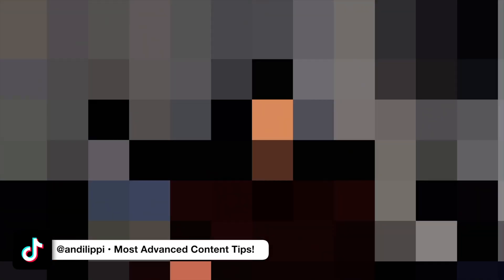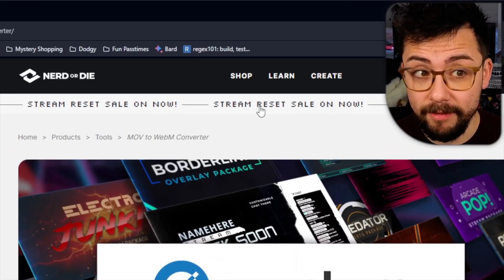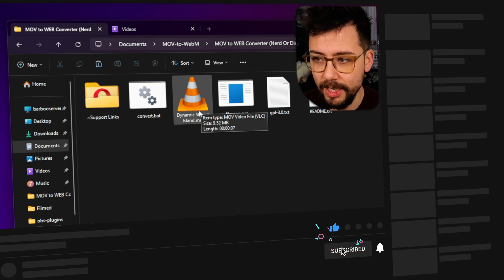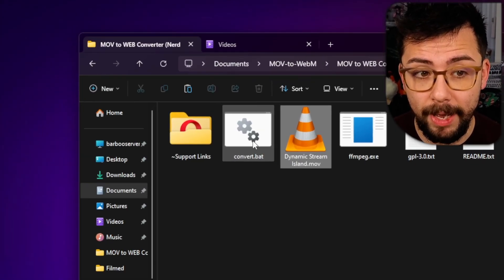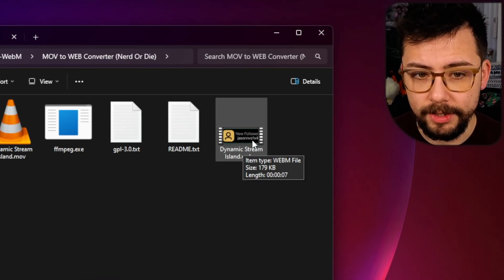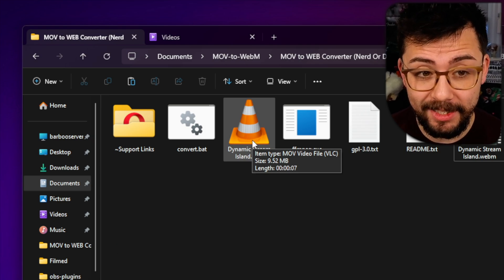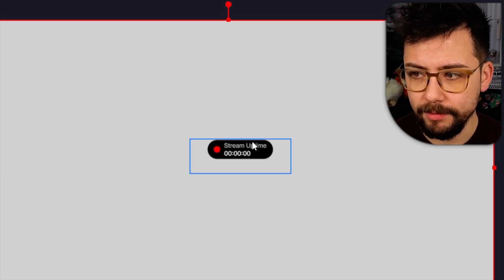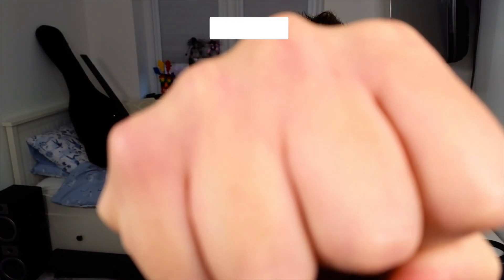Save CPU in OBS - Convert MOV to WEBM for Efficient Streaming!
Download the tool & also check out the Nerd or Die sale

Maximise your OBS performance with this easy-to-follow tutorial on converting .MOV files to WEBM format. Learn how to save crucial CPU resources while retaining transparency in your videos, perfect for streamers who use transparent overlays or animations. I'll walk you through each step of the conversion process, ensuring your OBS setup is more efficient without compromising on quality. This guide is a must-watch for anyone looking to enhance their streaming experience and optimise their system's performance.

Upgrade Your Streams!

Tools I Can’t Create Without!